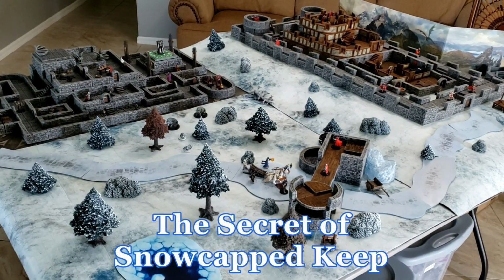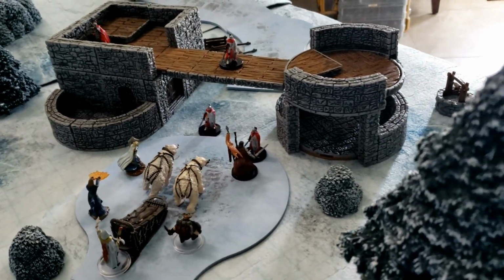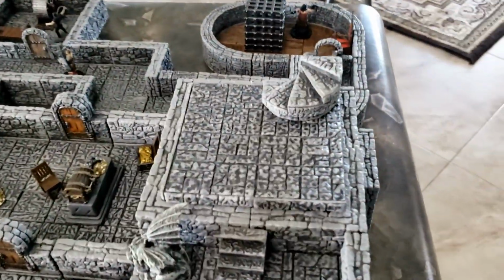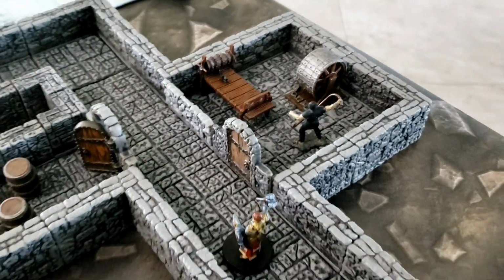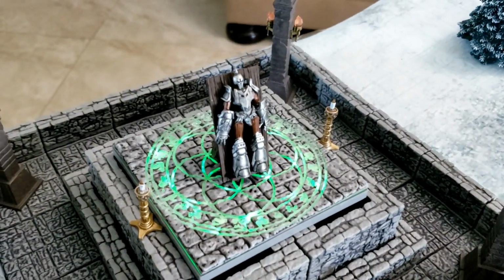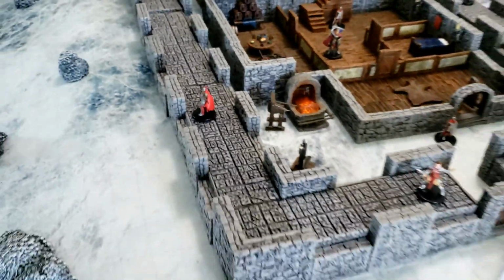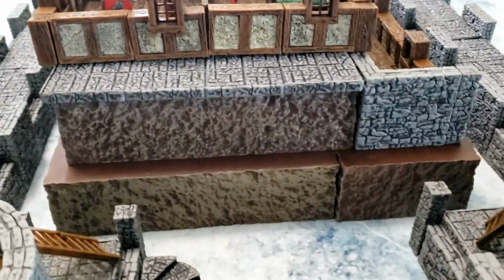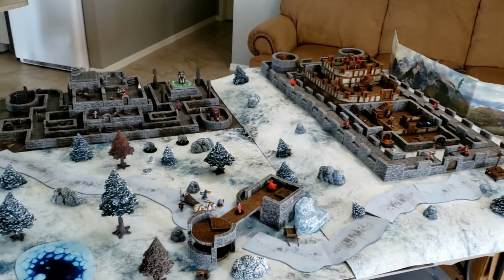The Secret of Snowcapped Keep